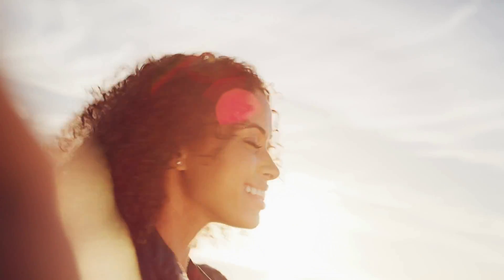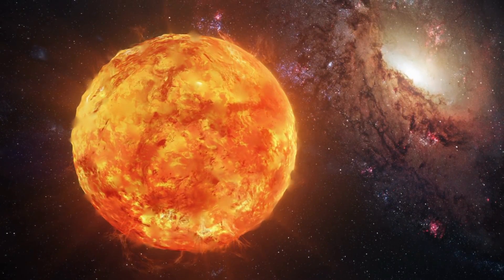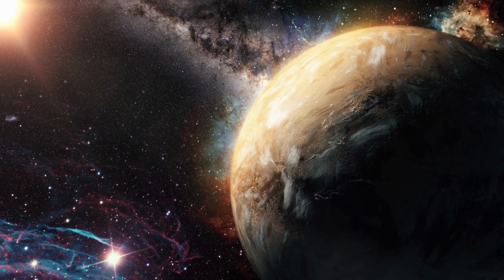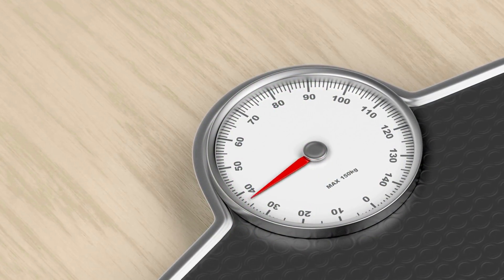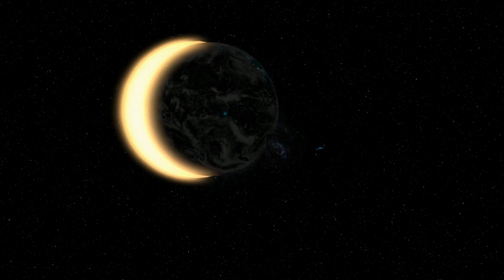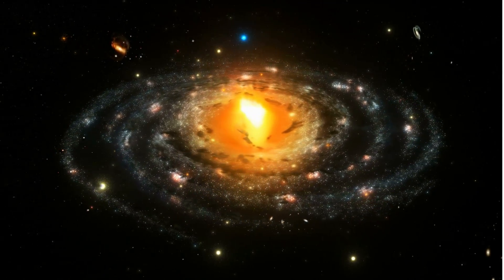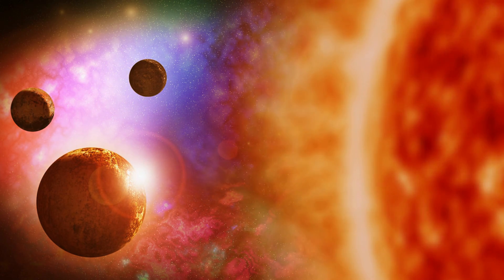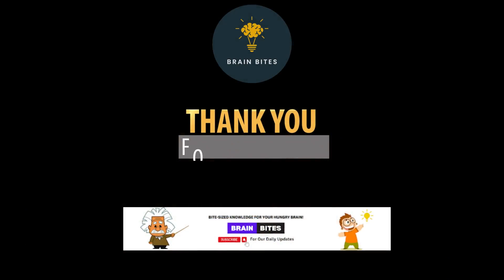12 Mind-blowing Facts about the Sun: The Amazing Yellow Dwarf Star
12 Mind-blowing Facts about the Sun: The Amazing Yellow Dwarf Star
Discover the captivating world of the Sun, our solar system's powerhouse, in this informative and engaging video. Uncover 12 amazing facts about the Sun, from its massive size to its unique sound. Dive into the world of the heliosphere, helioseismology, and the importance of the Sun's energy for life on Earth. Explore the Sun's astonishing qualities such as its powerful magnetic field, its role in the Milky Way galaxy, and its fascinating history. Whether you're an astronomy enthusiast, a lover of nature's grandeur, or simply curious about the secrets of our universe, this captivating exploration of the Sun is a must-watch.

So, don't miss your chance to bask in the radiant knowledge of our brilliant Sun. Step into the Solar Spotlight and let its radiance illuminate your mind.